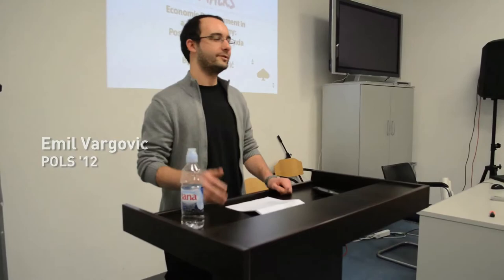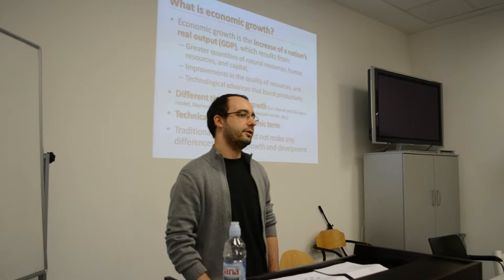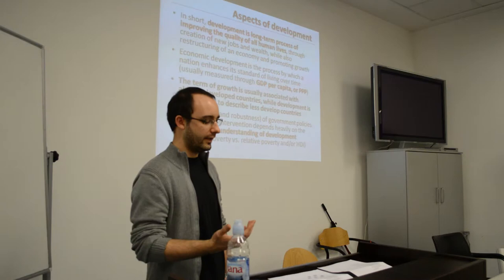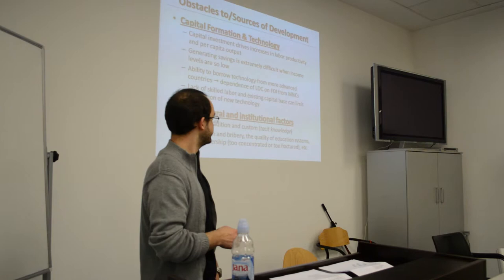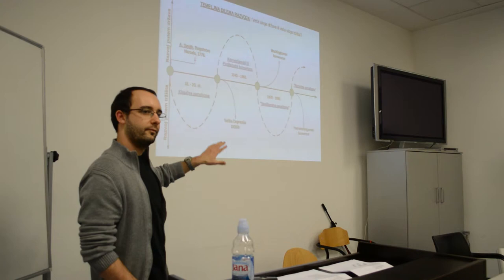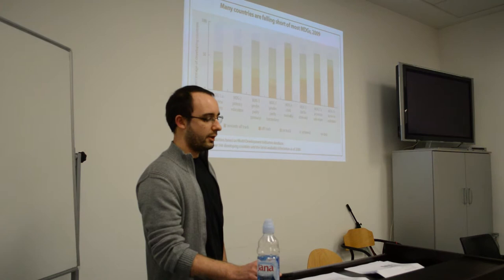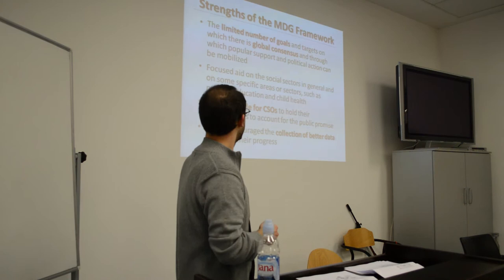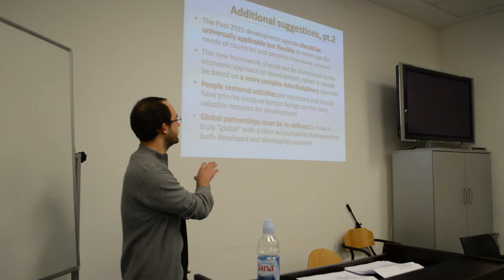Emil Vargovic: Economic development in a global economy (CEU Alumni Talks Croatia '14)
The challenge of reducing global poverty and promoting development in the world is and will remain one of the most important global tasks in the foreseeable future. Though there is no clear consensus on how to achieve these goals, the UN Millennium Project and the associated Millennium Development Goals (MDGs) seem to be the step in the right direction, and their over-arching vision has brought the international community closer together. In my talk, first I have addressed the issues of growth vs development, and the most important sources of (and obstacles to) development. The following step was the analysis of the main strengths and weaknesses of MDG framework, and the overall success rate of the Millennium Project. In the conclusion, certain suggestions for the post-2015 global development framework were offered.

Emil Vargovic (MA in Pol. Sci '12)